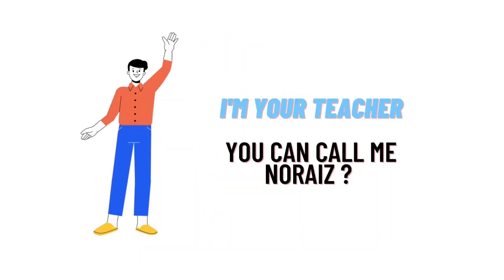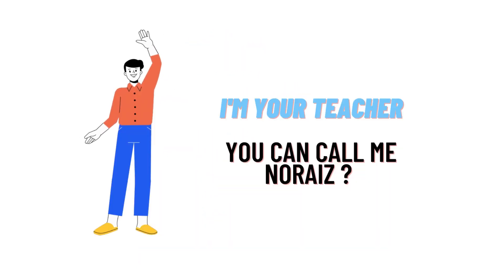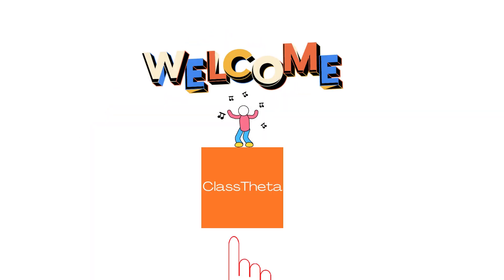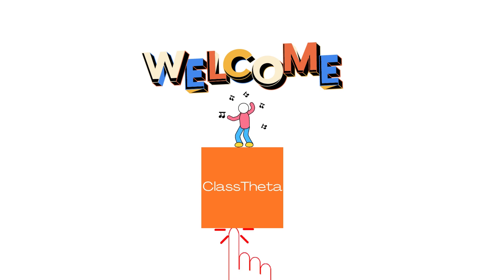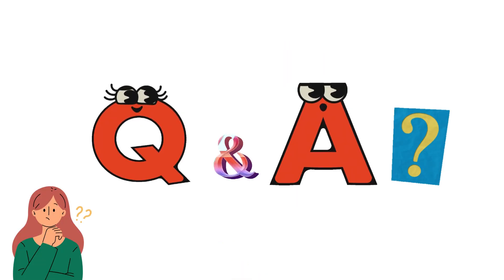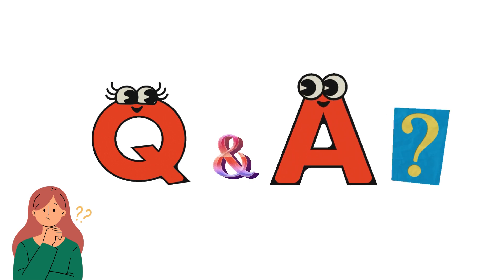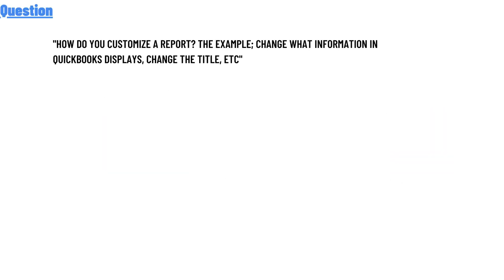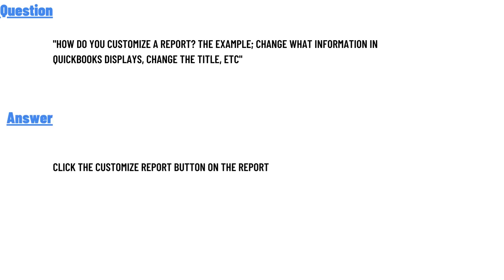How do you customize a report? the example; change what information inQuickBooks displays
How do you customize a report? the example; change what information in
QuickBooks displays, change the title, etc